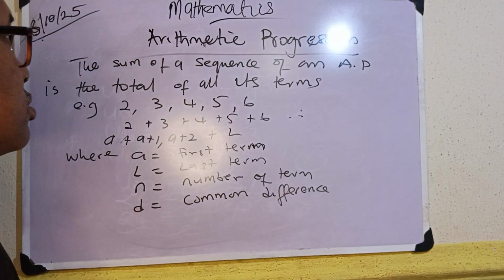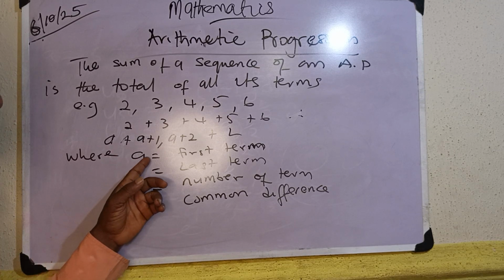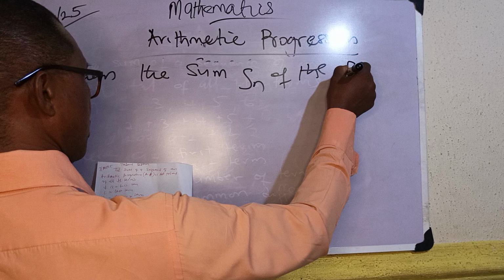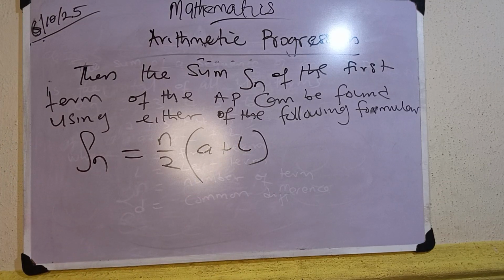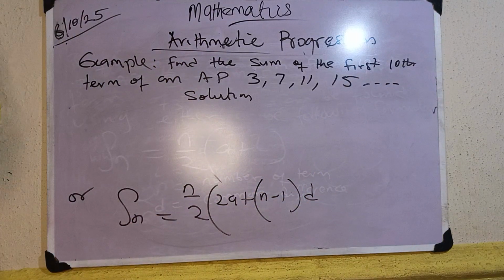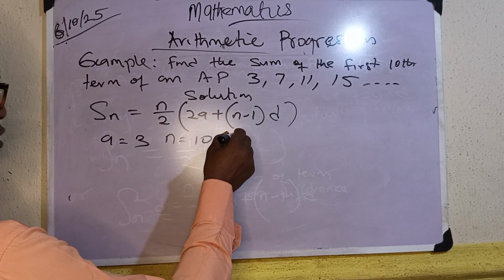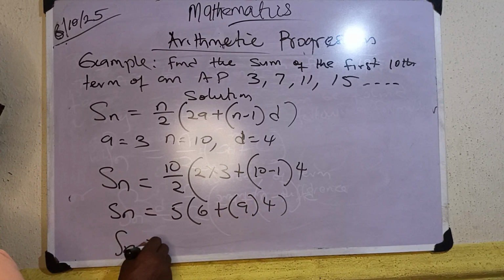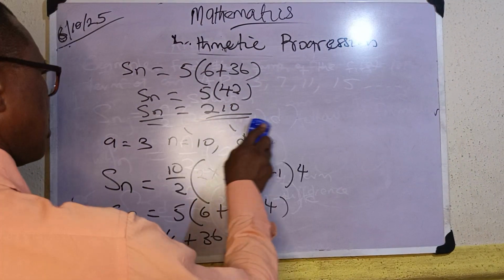Solving problems involving the sum of an AP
the sum of an AP